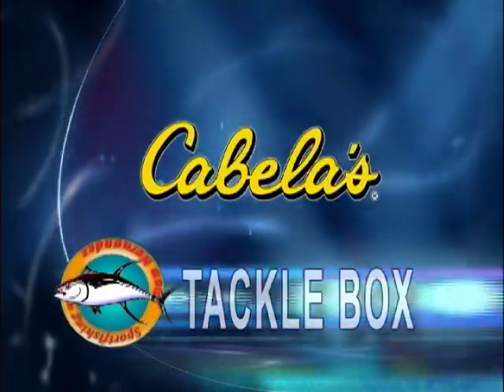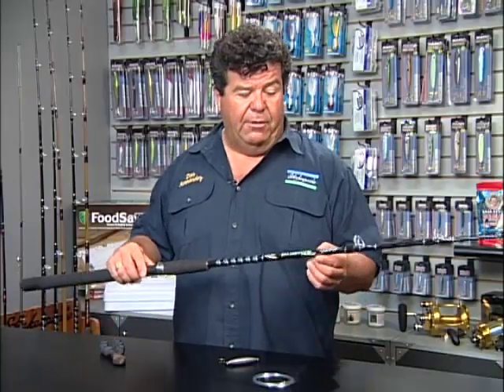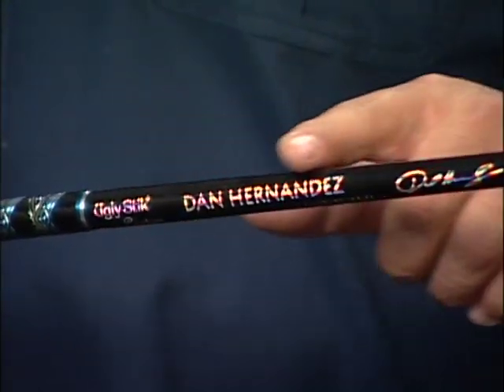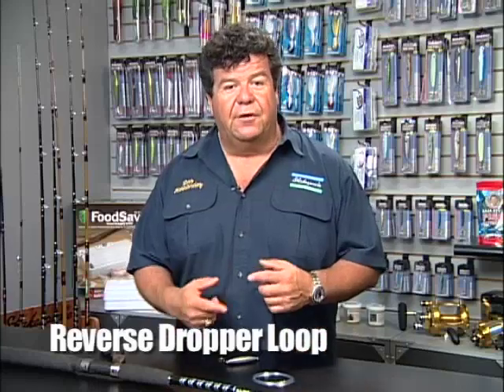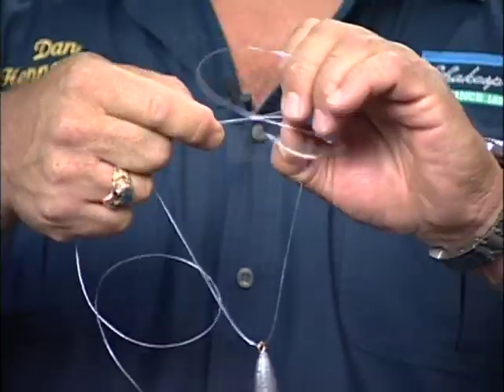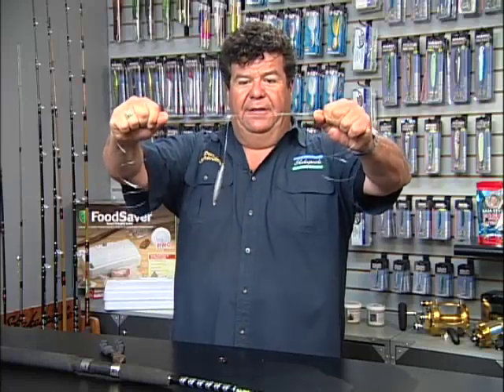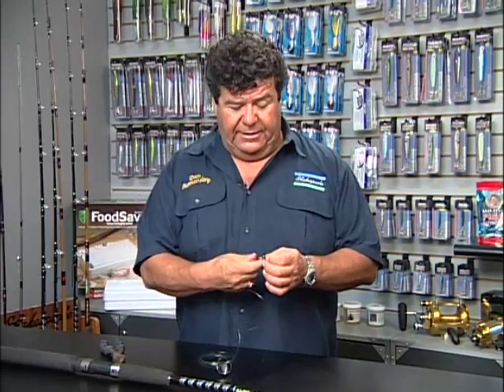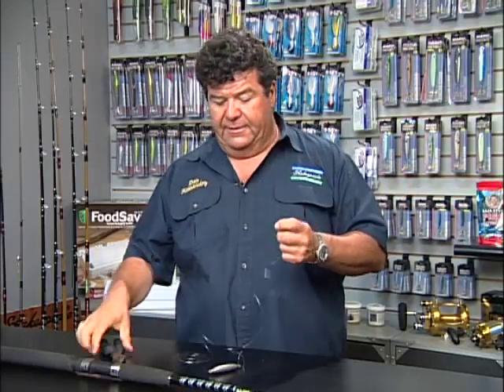Dan Explains How To Use Reverse Dropper Loop Rig | SPORT FISHING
Dan  Hernandez explains how-to tie a Reverse Dropper Loop Rig for Sport Fishing